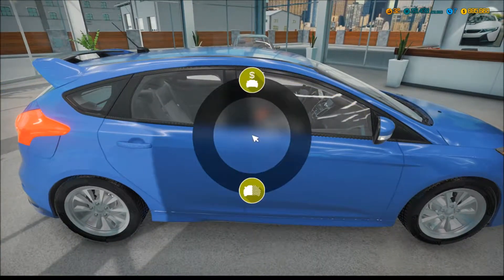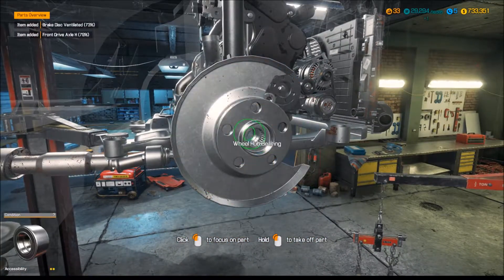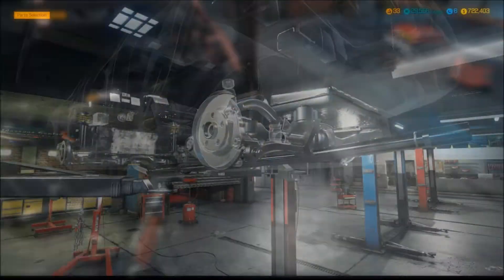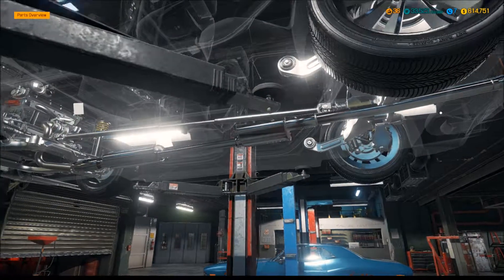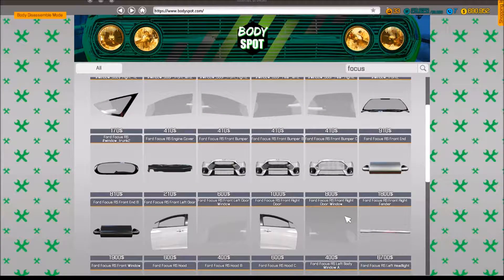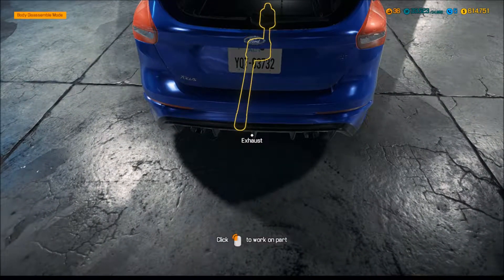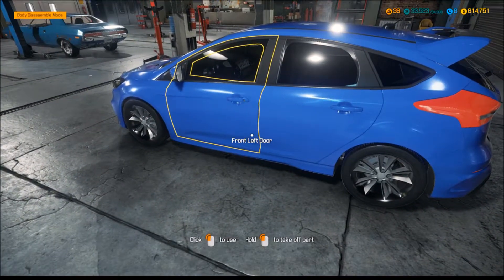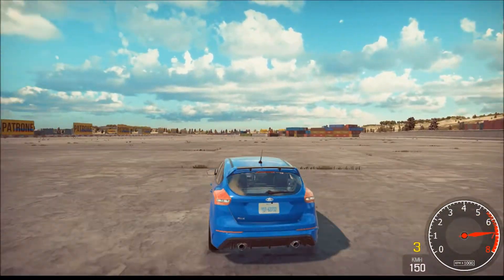Car Mechanic Simulator 2018 Ford Focus RS 2017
In this video, I will be checking out the Ford Focus RS 2017 from the steam workshop for Car Mechanic Simulator 2018. I enjoyed working with this car and it is a great mod to add to your game. I can't stress enough about the little details that went into this car that made it quite amazing. Hope you enjoy the video and thanks for stopping by.